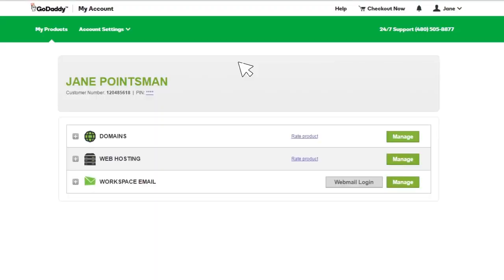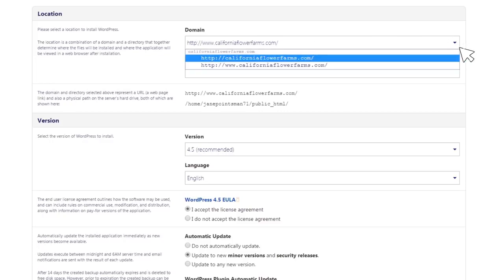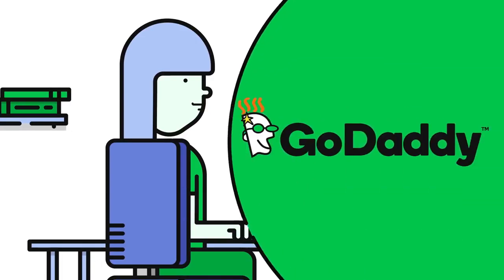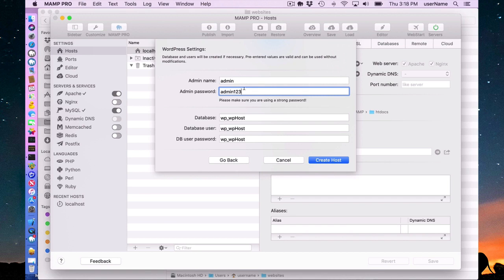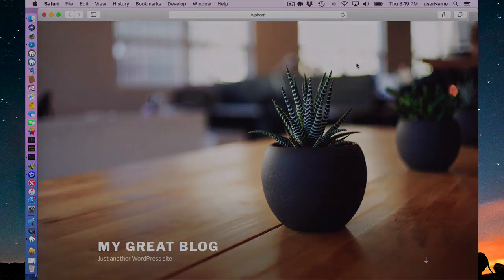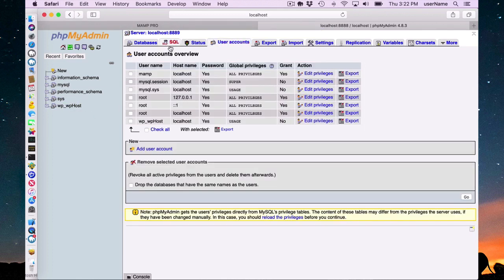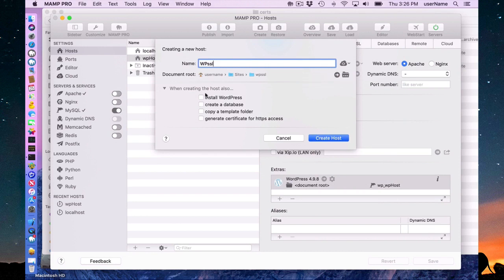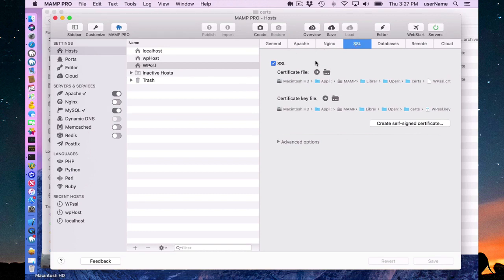How To Install WordPress Step By Step Tutorial